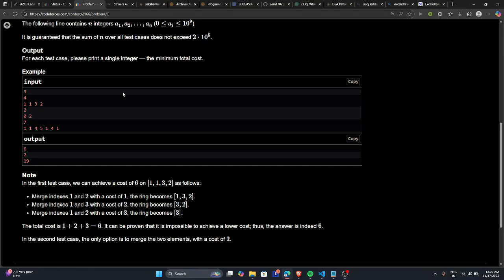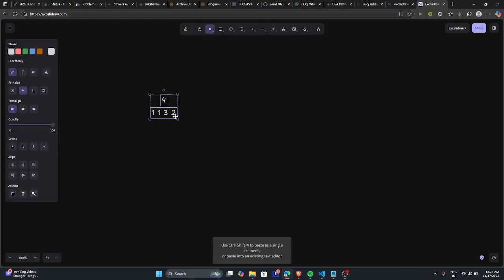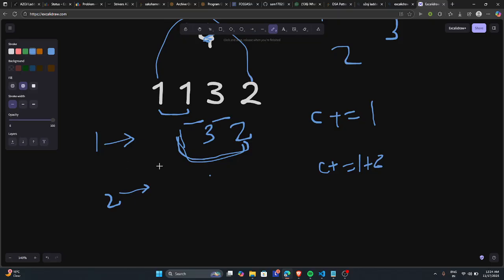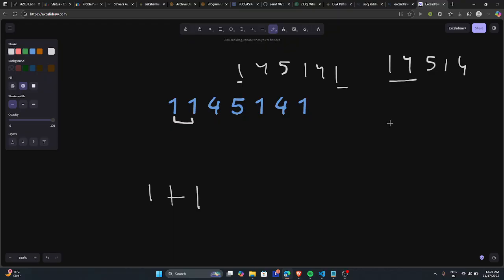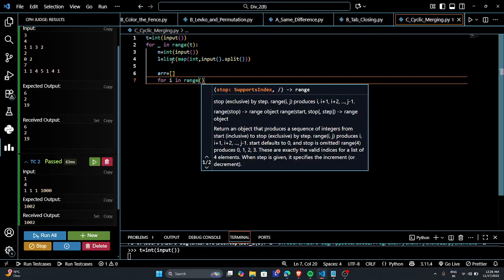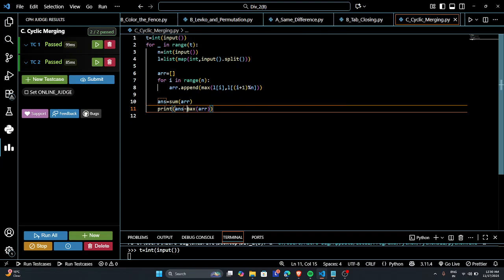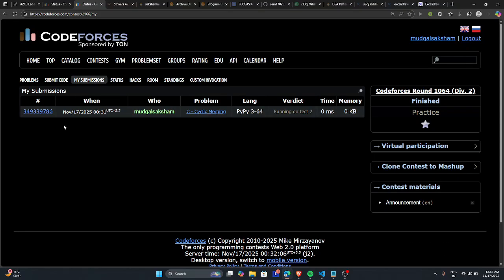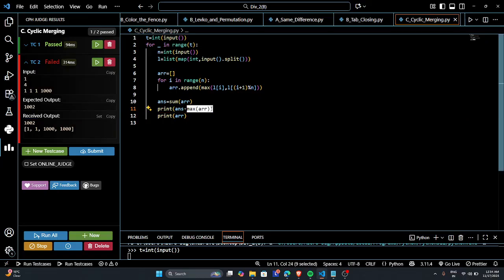Codeforces Round 1064 div2C /Python/Solution+explanation (good problem)